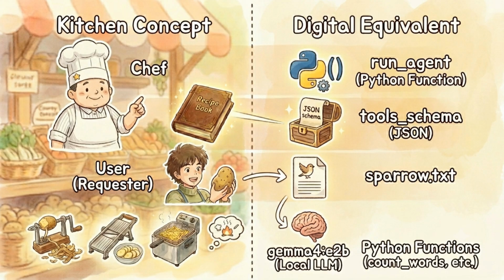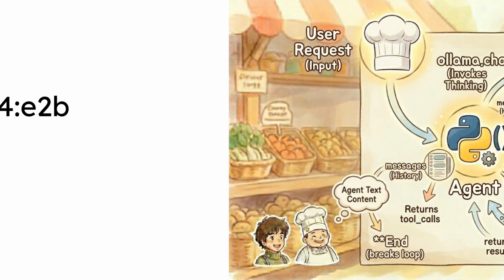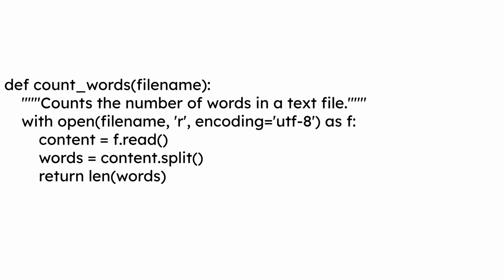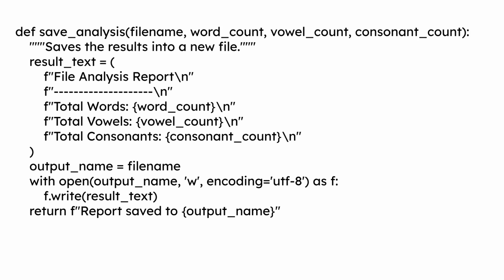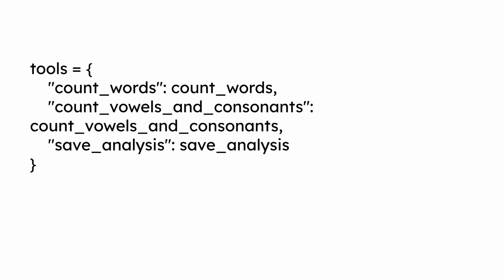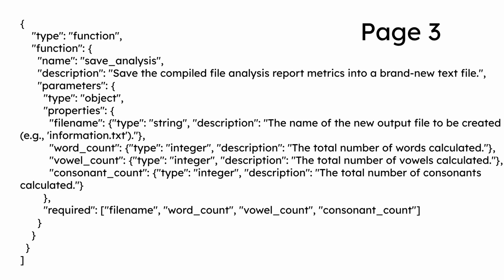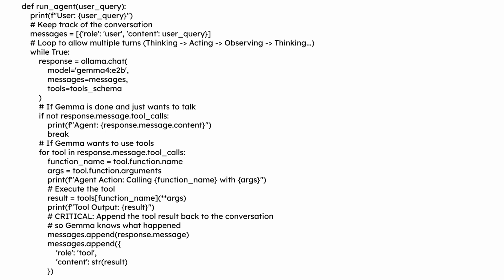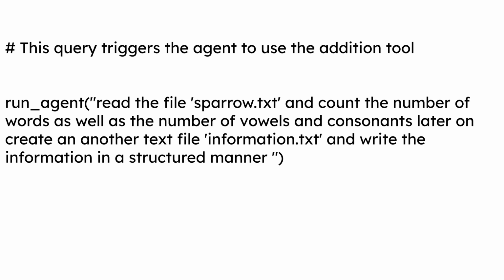Build Your First AI Agent from Scratch (Gemma 4 + Python + Ollama)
Description:

Have you ever wondered how Agentic AI actually thinks and makes decisions? It sounds like pure magic, but it’s actually just like having an intelligent Head Chef coordinating a professional kitchen!

In this video, we break down the complex concept of AI Agents and Tool Calling into a simple, real-world analogy. Then, we jump straight into the code to build a fully autonomous text-analysis agent completely from scratch running locally on our computer!

We will use Ollama and the local Gemma model as the "Brain" of our agent, and a Python orchestration loop (run_agent) as our "Chef." Together, they will read a raw file, automatically decide which tools to use to count words, vowels, and consonants, and perfectly structure the results into a brand-new file.

What you will learn in this video:
✅ The core concept of Agentic workflows (Thinking ➡️ Acting ➡️ Observing)
✅ How to build functional tools in Python
✅ How to design a clean Tool Schema (The AI's Recipe Book)
✅ How to build a continuous while True orchestration loop

Whether you are deep into systems programming or just getting started with LLMs, this tutorial will give you a rock-solid foundation in autonomous AI architecture.

If you found this video informative, please give it a thumbs up, share it with fellow developers, and subscribe to the channel "Contributor Snill" for more deep dives into AI engineering and tech!

**Note :  This video contains Ai generated audio and visuals.